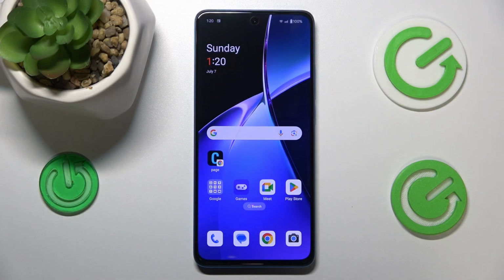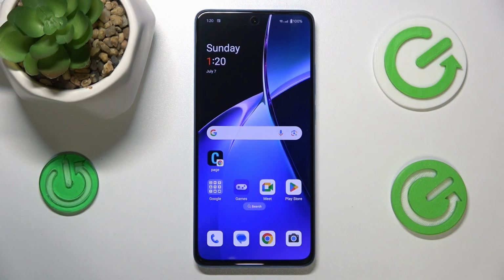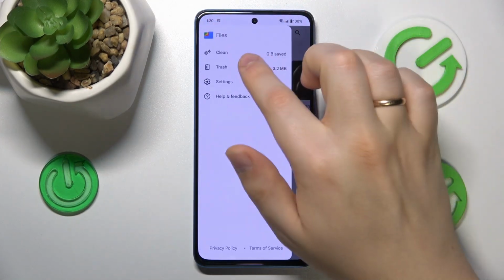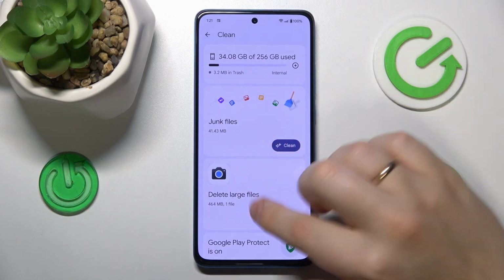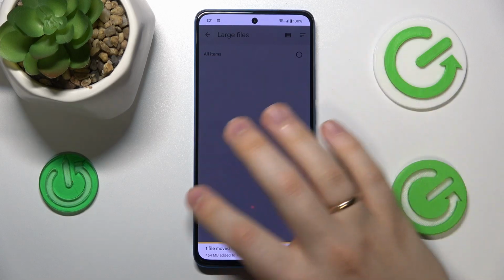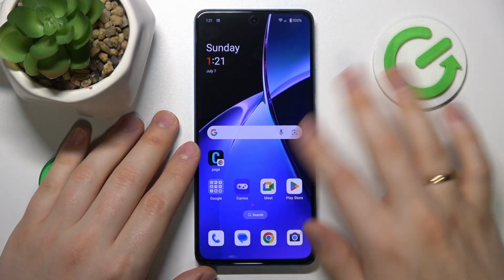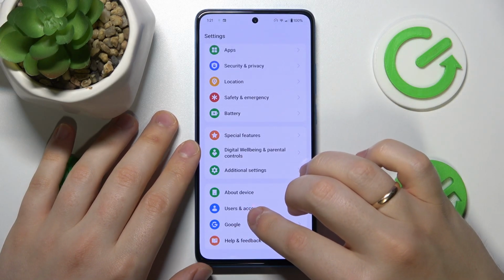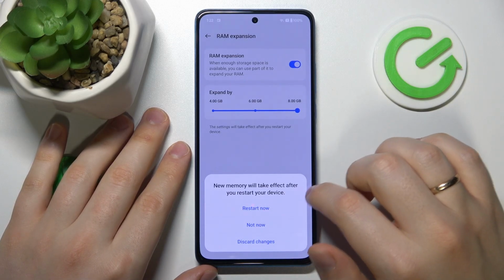How to Fix Slow System on OnePlus Nord CE4 Lite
Find out more:
Explore effective methods to resolve sluggish performance issues on your OnePlus Nord CE4 Lite with this detailed tutorial. Whether you're experiencing lag, delays, or overall slowdowns, our step-by-step instructions will help you optimize your device's performance. Ideal for users at any experience level, this guide ensures your OnePlus Nord CE4 Lite operates smoothly and efficiently.

What are common causes of a slow system on the OnePlus Nord CE4 Lite?
How do I check the current performance status of my OnePlus Nord CE4 Lite?
Can I improve system speed without resetting my OnePlus Nord CE4 Lite?
How do I clear cache on my OnePlus Nord CE4 Lite to speed up performance?
What should I do if my OnePlus Nord CE4 Lite remains slow after trying these fixes?